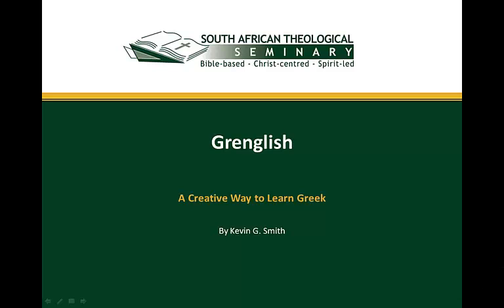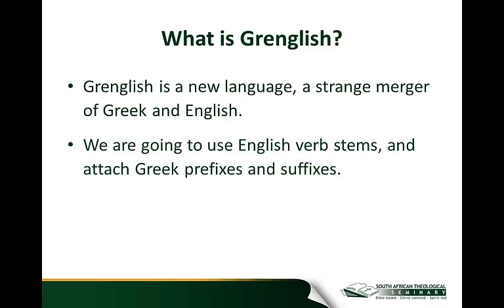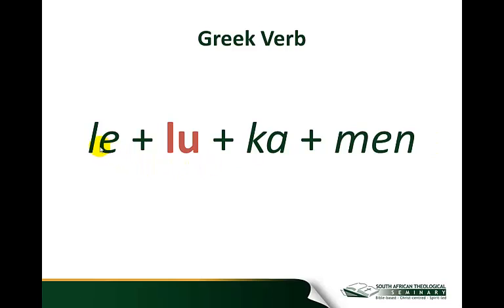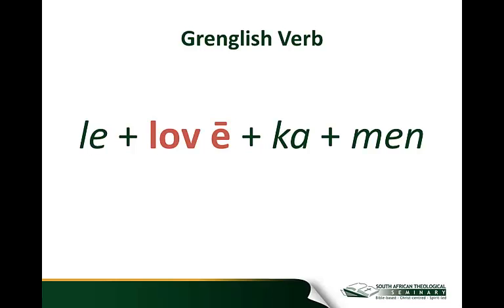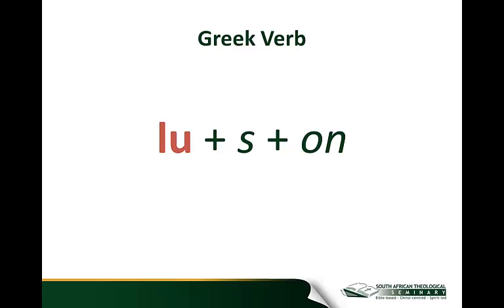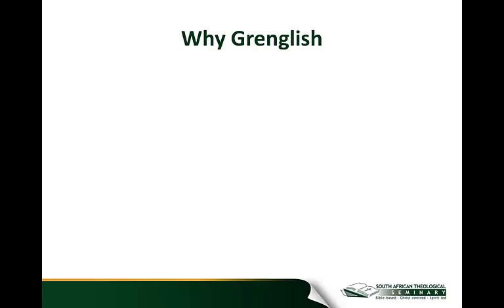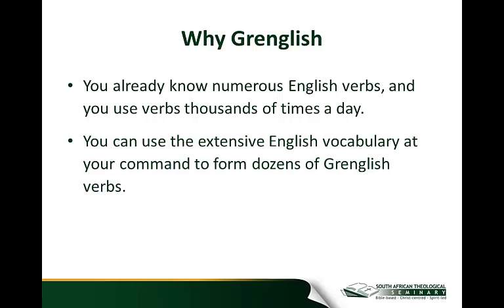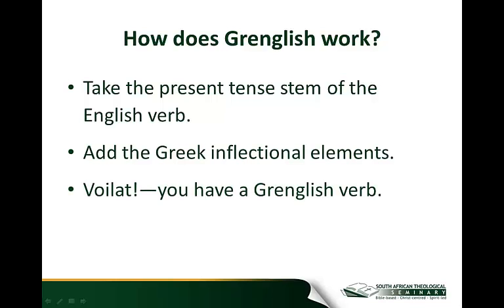Grenglish 1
Learn Greek verbs using English stems